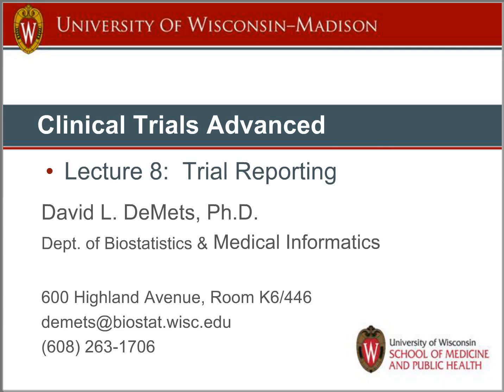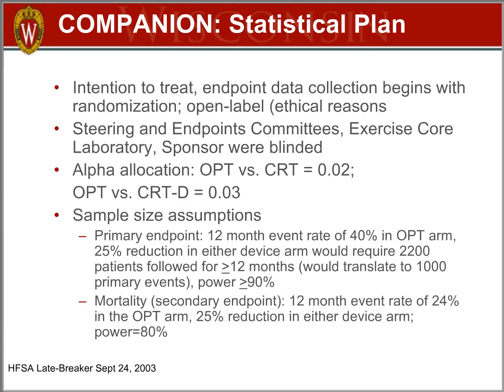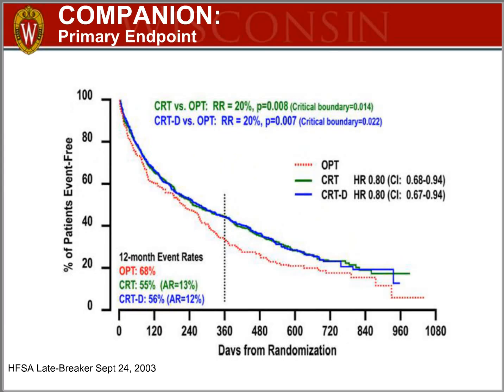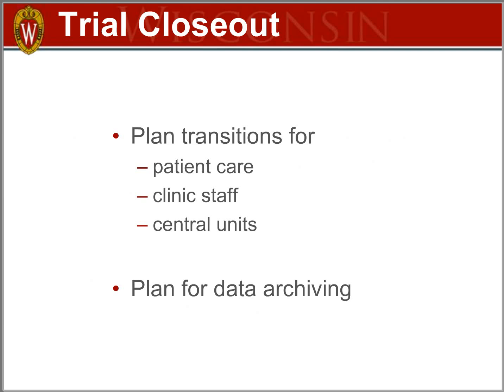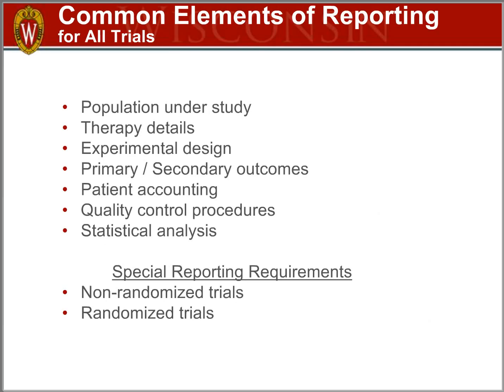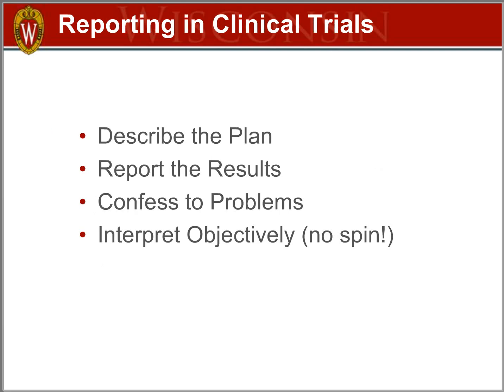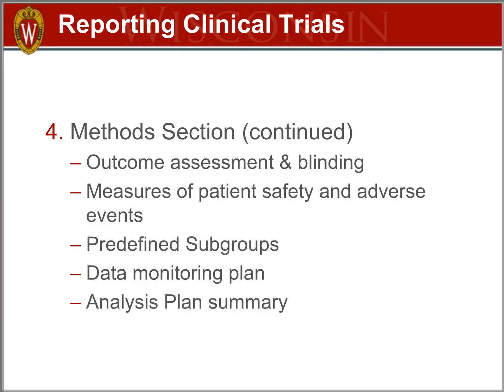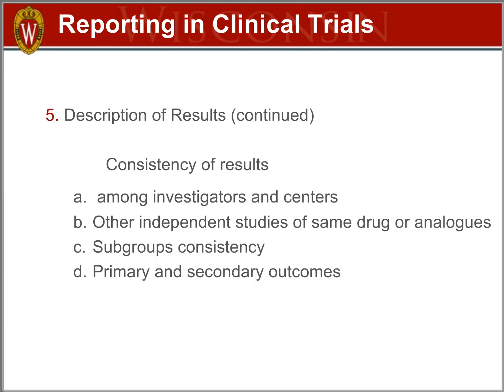Clinical Trials Advanced Lecture 8